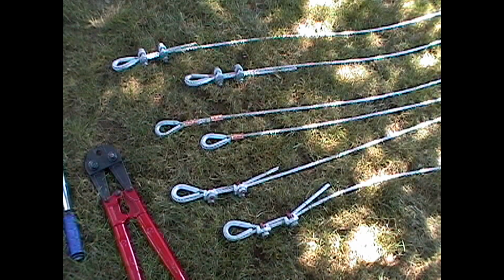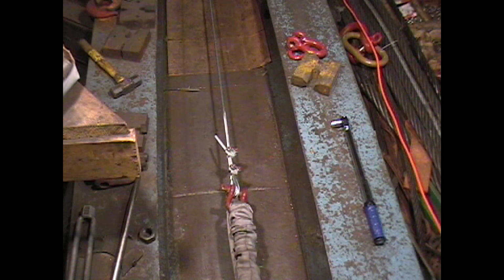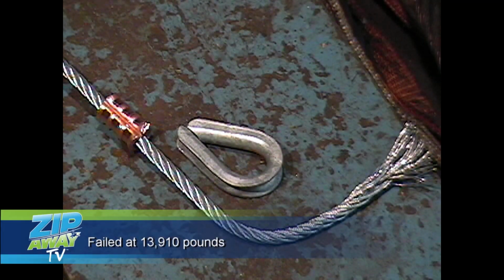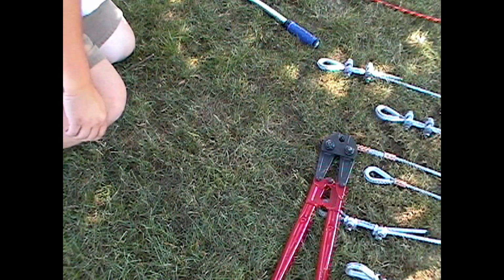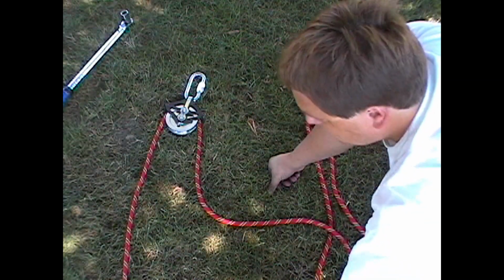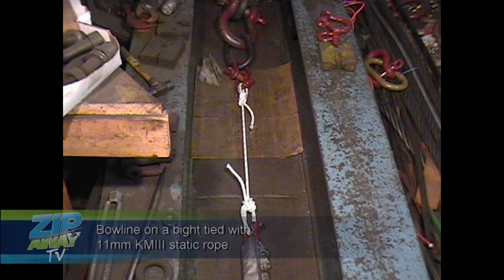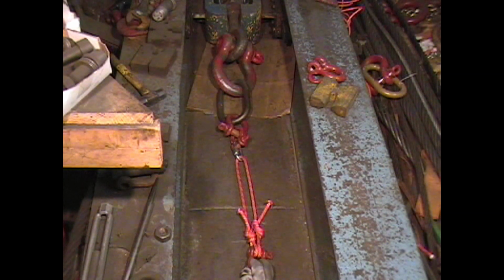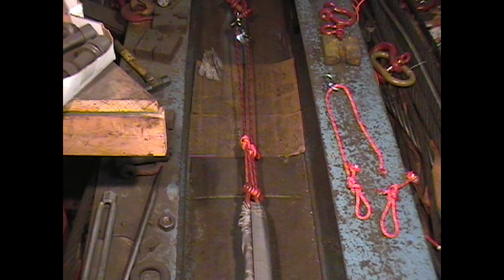Zip Away - Pieces E3 - Destructive testing. How strong is ropes course & zipline equipment?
Zip Away TV

For more  Entertainment and Educational programming, music videos, reality tv shows Zip Away and Hovi Life!, relaxation / meditation videos, documentaries, and other custom content, please subscribe to our YouTube channel at:

Amazon Firestick:

Zip Away Productions, LLC.